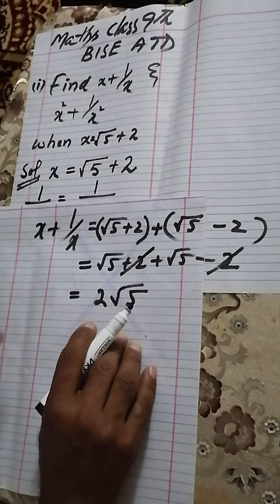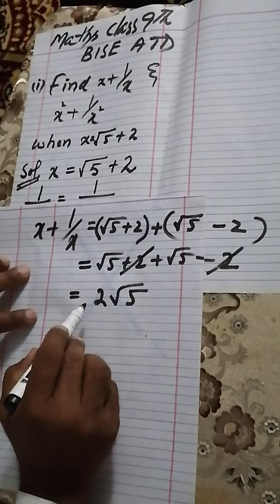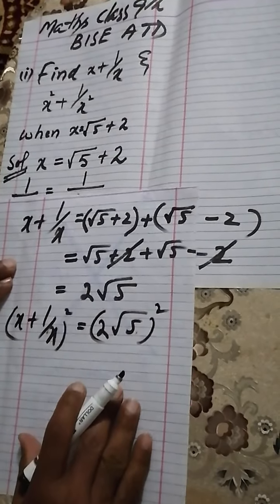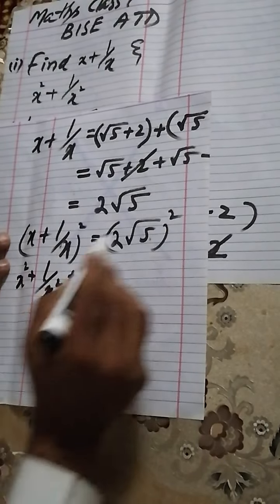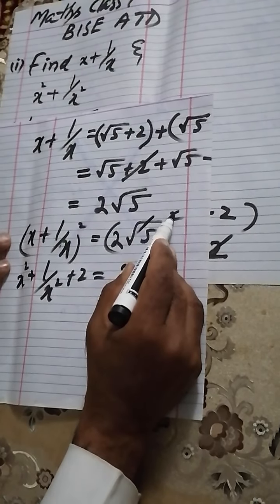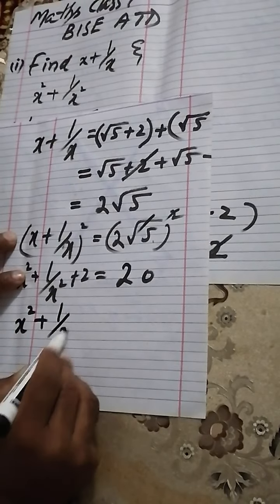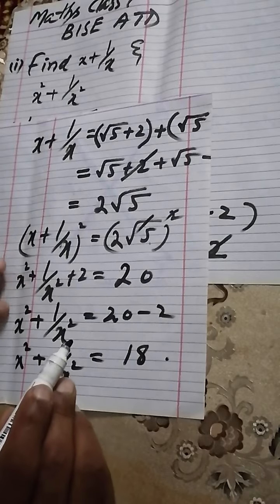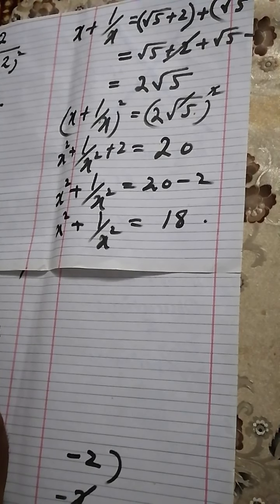Maths Class 9th Bise Abbottabad Q No 1 Part 1 by Sir Nazir Awan